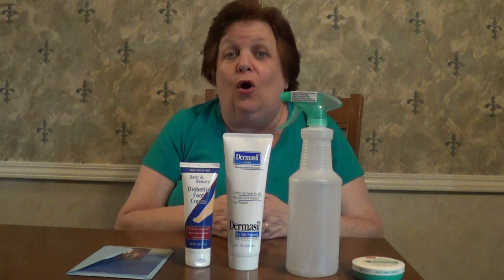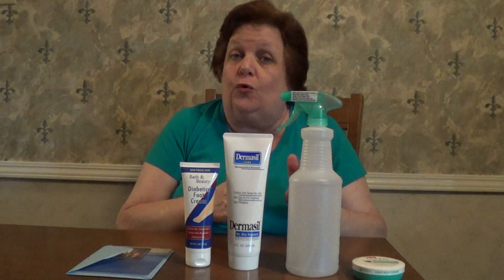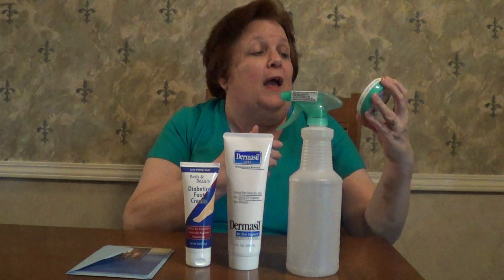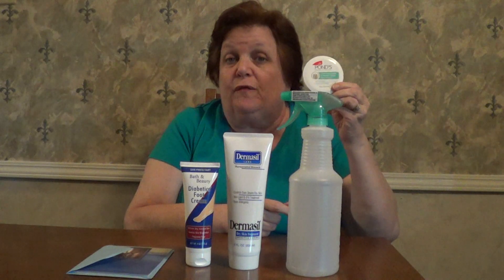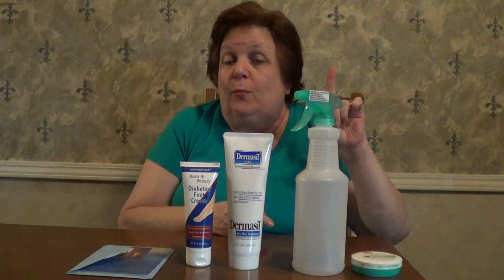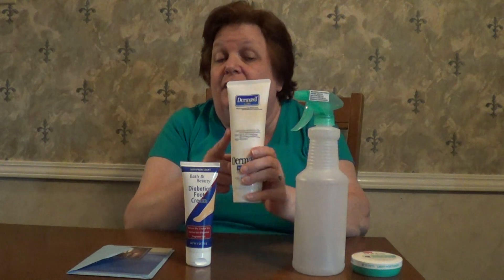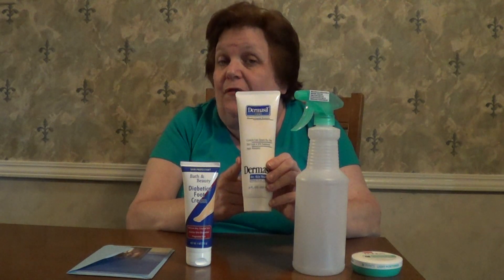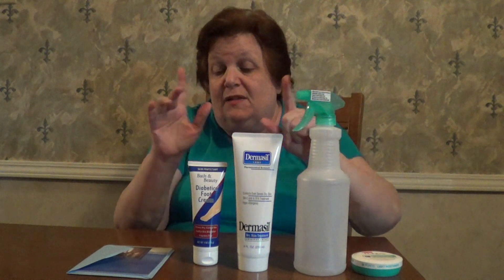DOLLAR TREE HAUL: A COUPLE INCREDIBLE DEALS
Thank you all for your continued support. I appreciate  each and everyone of you.

My Favorite Planner
for 2022

Dawn Hunt
2177 Buckingham Road
Number274

Tuesday: Frugal Cooking Videos, grocery hacks
Wednesday: Misc, chats, health, weight loss.mental health, etc
Thursday: Budgeting/saving money
Friday: Free and Frugal Friday , grocery hauls and product reviews
Saturday: Simple Organization, cleaning, and requested videos
Sunday: Budgeting /saving money